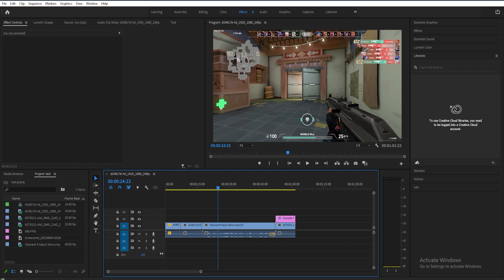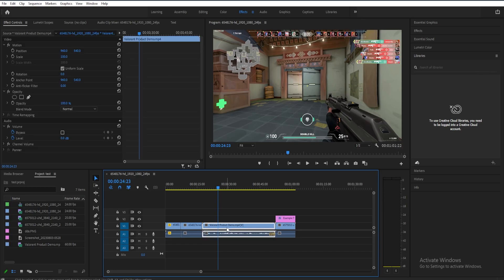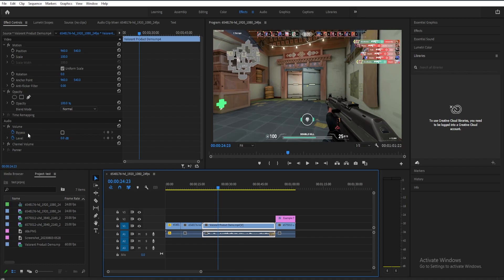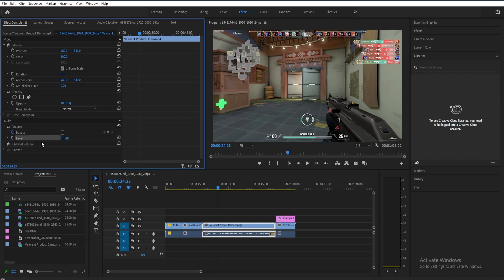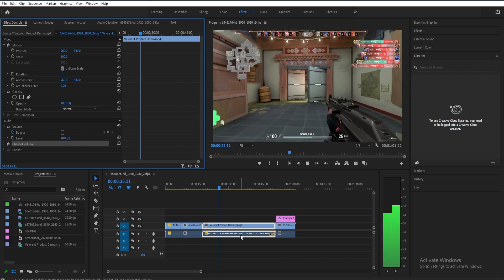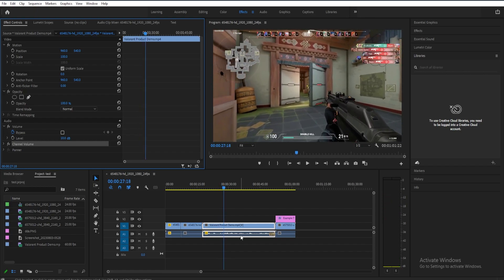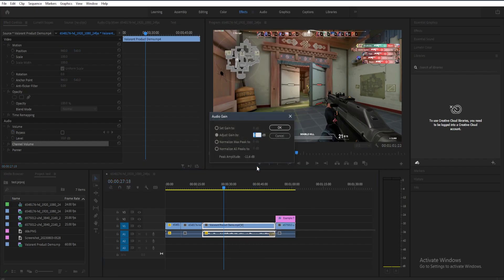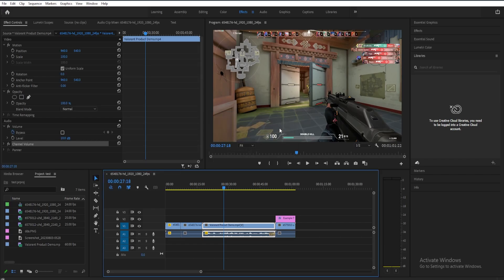How to Increase Volume in Adobe Premiere Pro CC | Adobe Tutorial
Ready to make your audio stand out? In this tutorial, learn how to increase the volume of your clips in Adobe Premiere Pro CC with ease! Whether you're looking to boost dialogue, enhance background music, or simply get that perfect sound balance, this guide will show you exactly how to do it.

Ideal for both beginners and experienced editors, this video will help you elevate your audio editing skills.

Watch now and learn how to master audio levels in Adobe Premiere Pro CC!